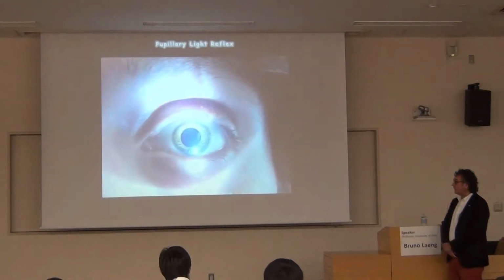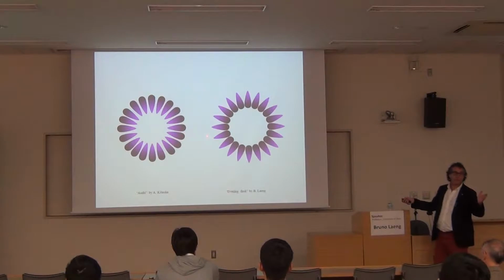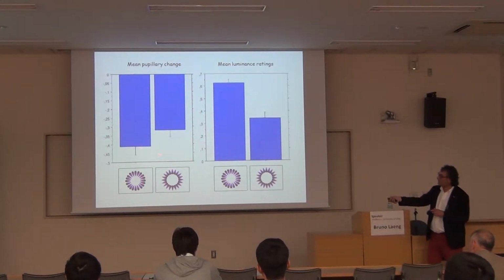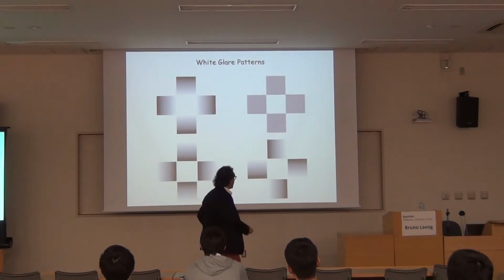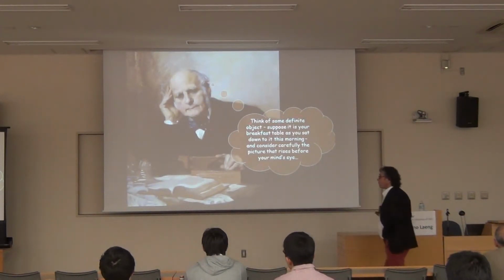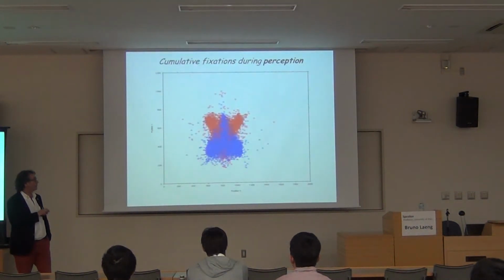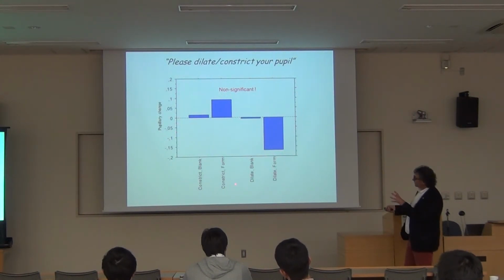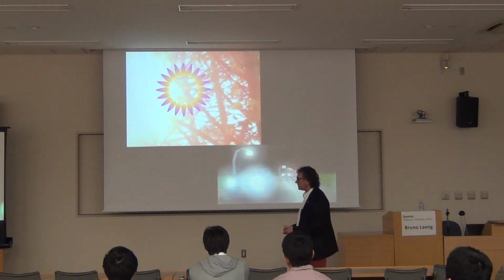2015.10.24. Bruno Laeng氏 講演